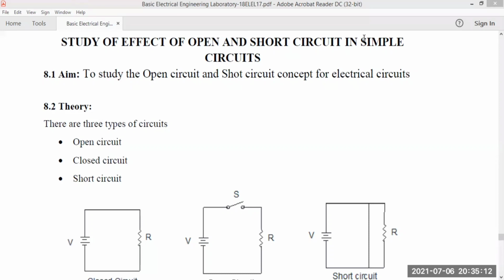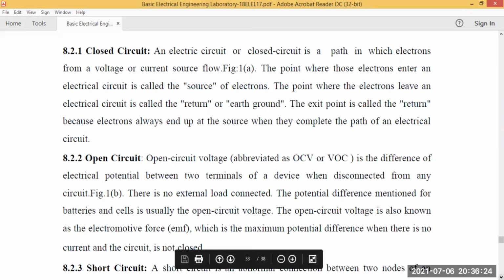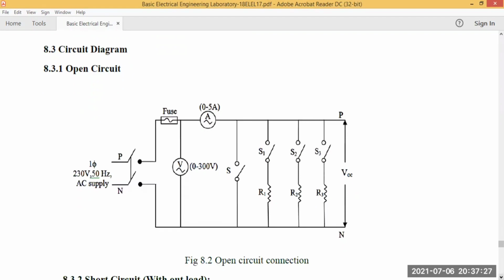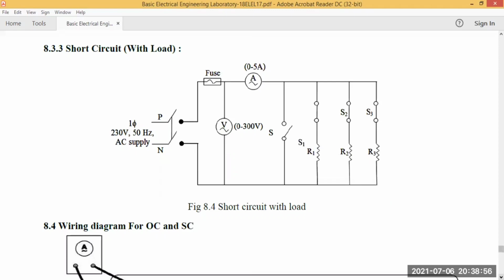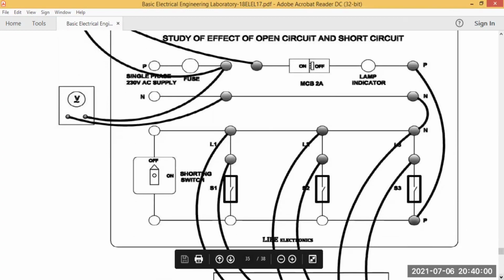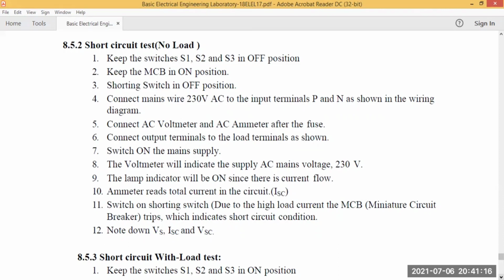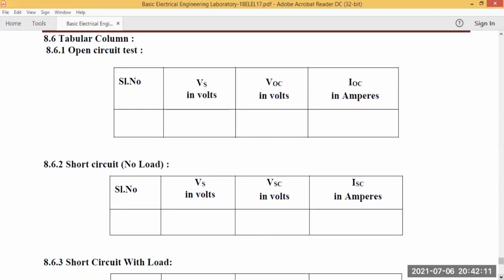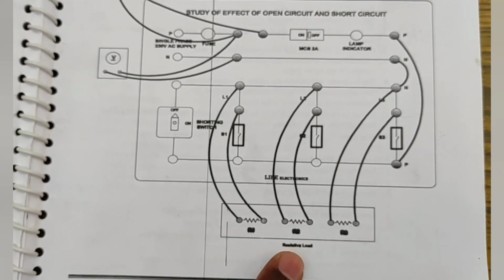OC & SC Test